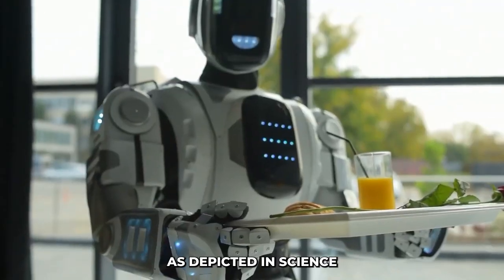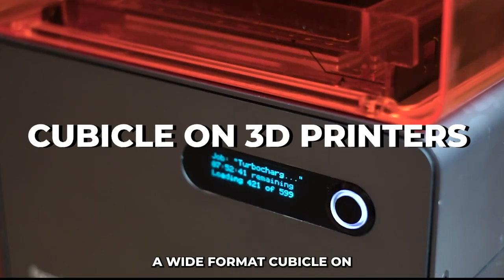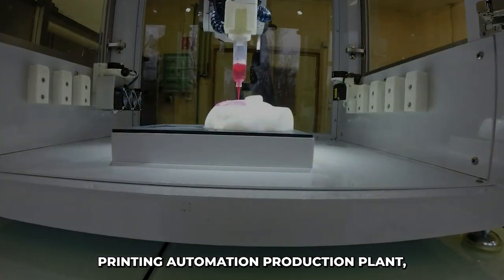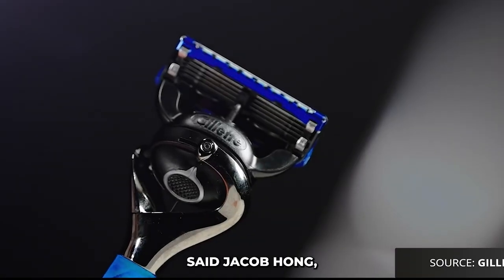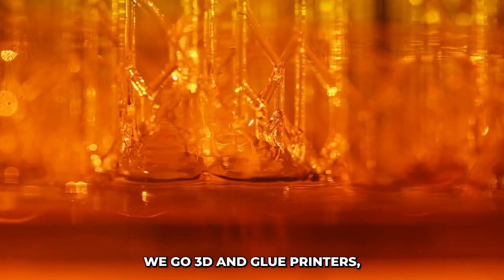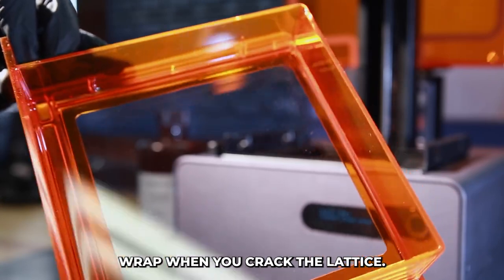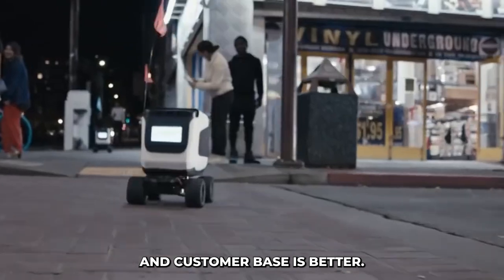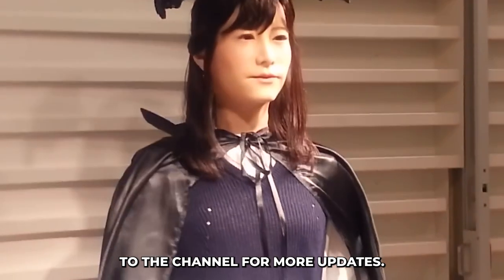SHOCKING! Mass Production Humanoid Robots with 3D Printer in Korea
Humanoid Robots with 3D Printer

Intelligent humanoid robots, as depicted in science fiction films, are still assumed to be the surprises of the future. Still, many more South Korean companies in diverse industries have started to embrace simplified robots to stay competitive in the longer term.

Not only telecom companies and internet sites but also tech startup companies reliant on digital sites are rushing to implement robots to foster the long-term possibilities of robots in conjunction with machine intelligence, cloud technology, and next-generation mobile technology. While automated production robots have long been employed in this industry, online platform companies are searching for more advanced types that can add value when blended with other cutting-edge innovations. A few companies are creating robots with humanoid faces and realistic facial expressions that depend only on a few cartoon movements. We can't decide which is more disturbing. It would be terrifying if 3D Bioprinted skin were added to either.